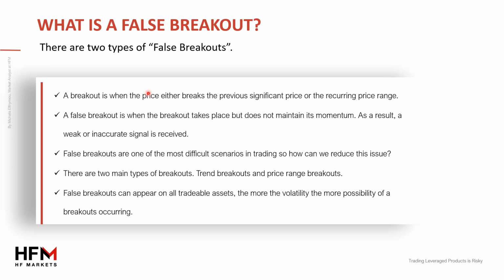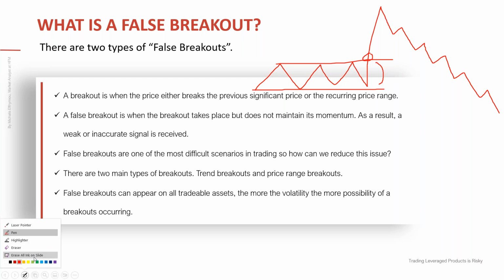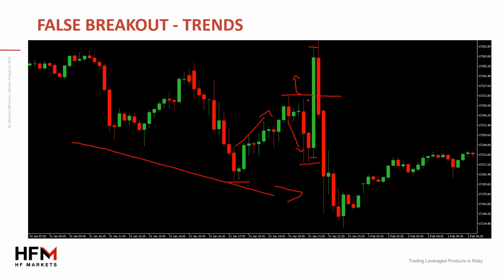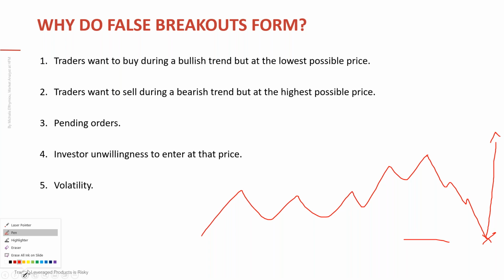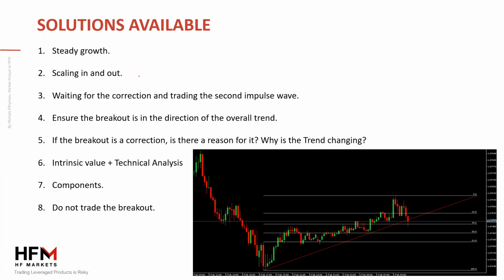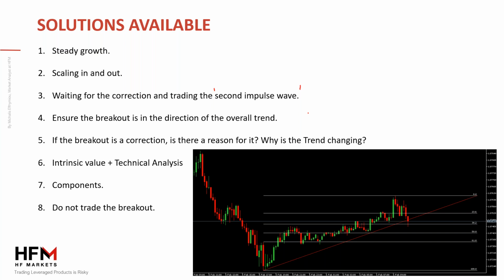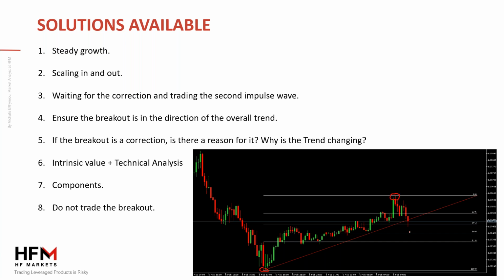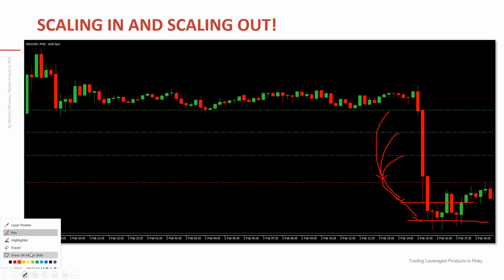Avoiding False Breakouts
Breakouts are one of the key areas where traders attempt to determine the next price movement, but “false breakouts” can make this difficult. This webinar will look at how traders can avoid or limit the disadvantages of false breakouts.

• Why are false breakouts an issue to traders.
• False breakout patterns.
• Breakout price measurements.